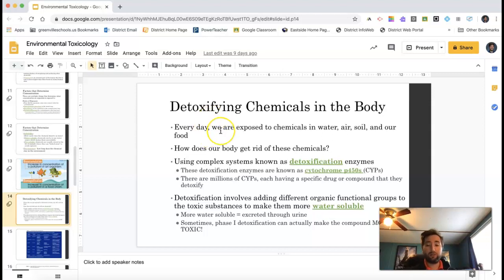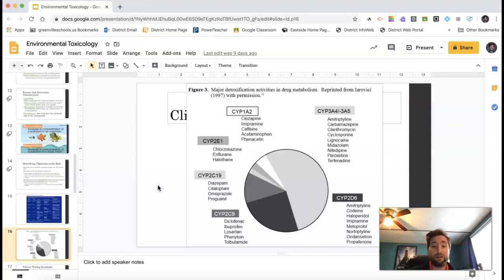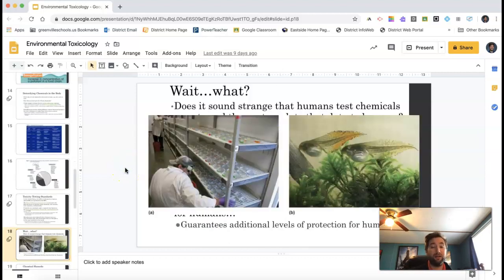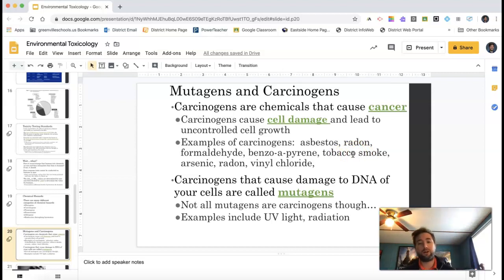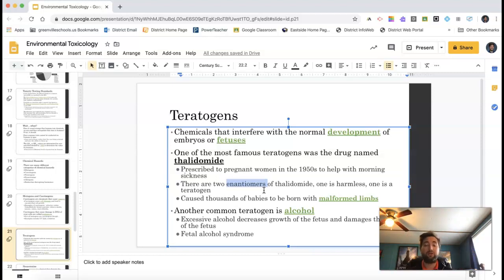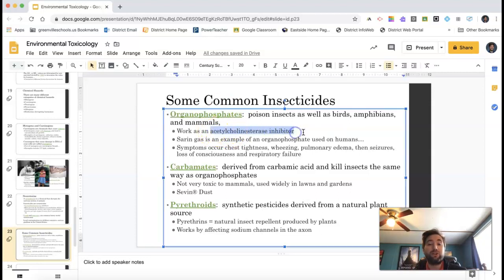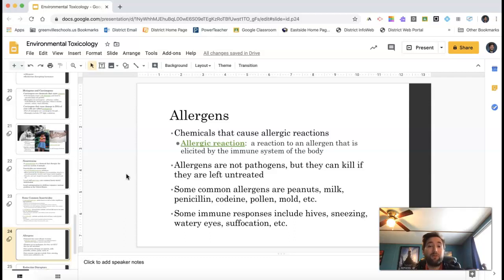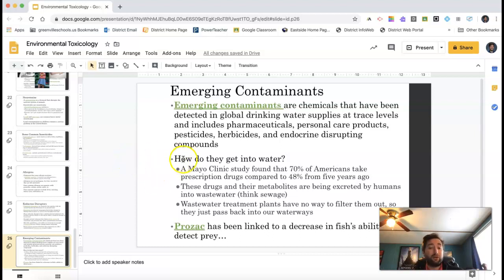Environmental Toxicology Part II